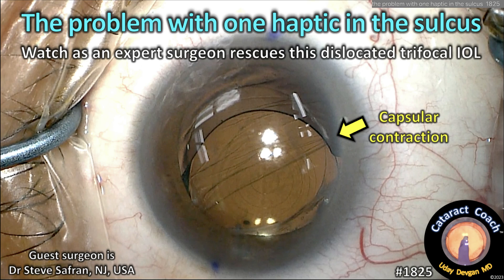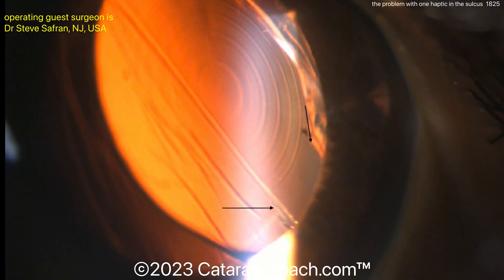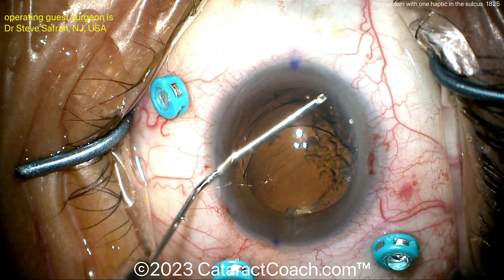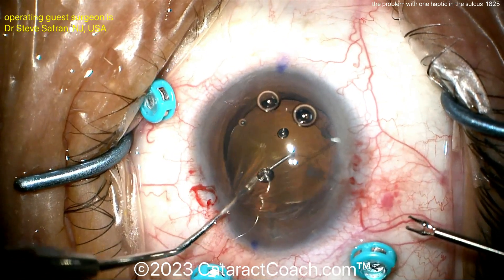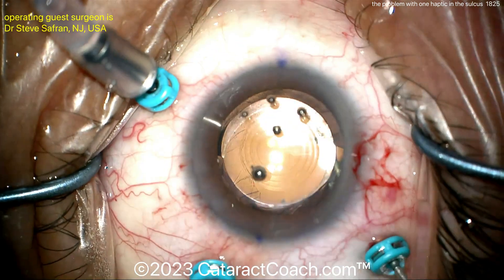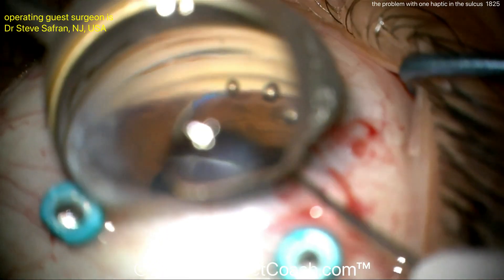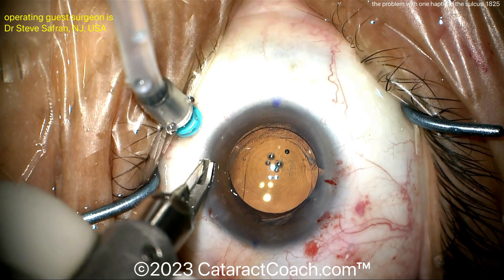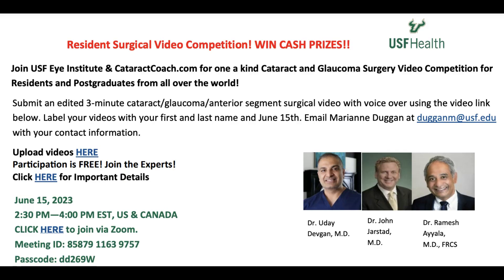CataractCoach™1825: the problem with one haptic in sulcus and one in the bag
This patient has femtosecond laser assisted cataract surgery with placement of a trifocal IOL two years ago. And while the patient initially did well, the IOL became dislocated and that negatively affected the vision. This photo shows the superior haptic (right side of pic) inside the capsular bag while the inferior haptic (left side of pic) is in the sulcus. There is also capsular contraction, a central posterior capsule break, and vitreous prolapse coming around the optic into the anterior segment. Our guest surgeon does a great job of rescuing this case and also provides some important surgical pearls for dealing with these complex cases.